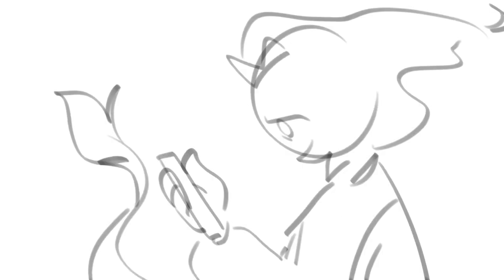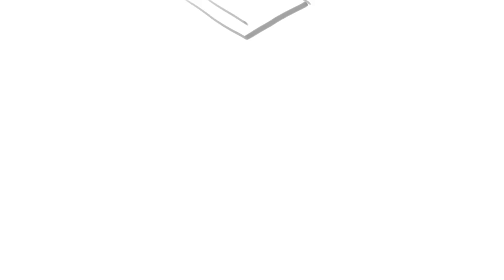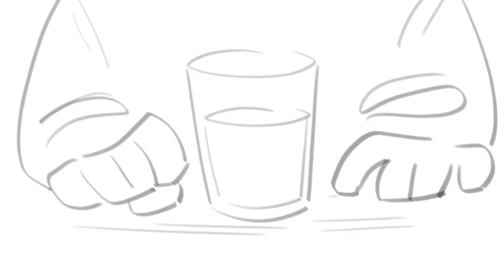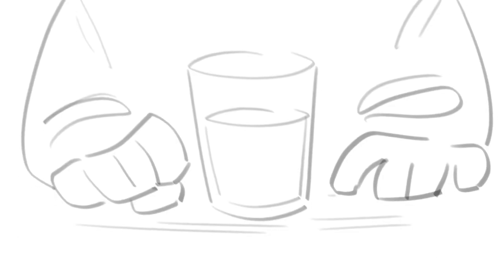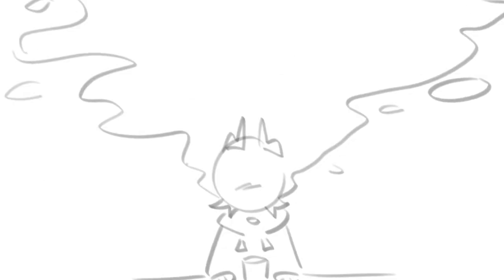goodbye (animatic // vent(?))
idk if i would call this a vent necessarily but it is based on my personal experiences